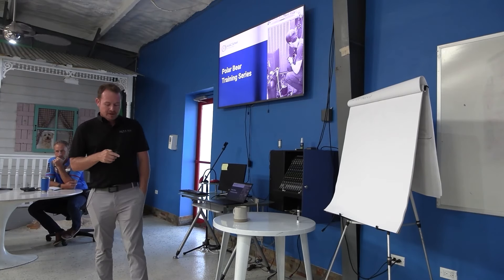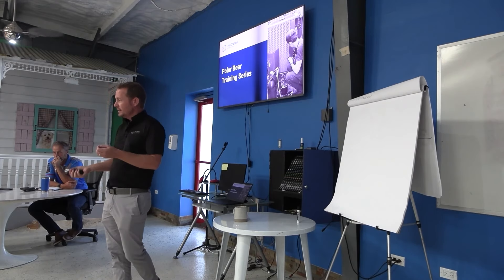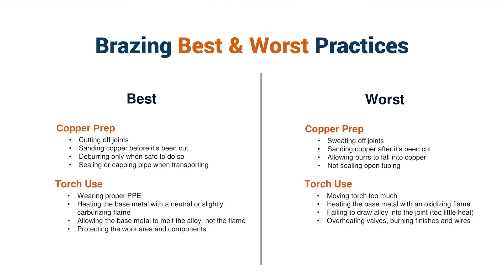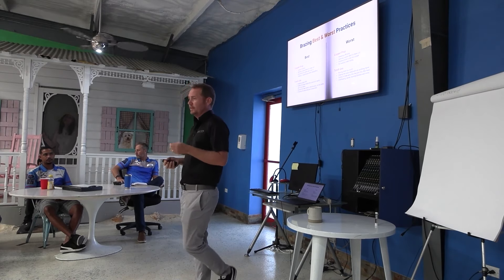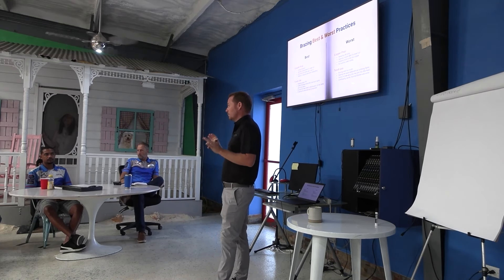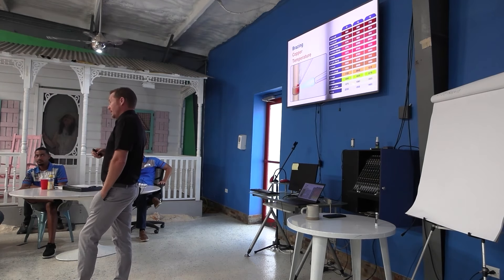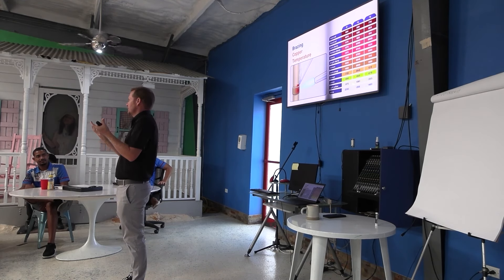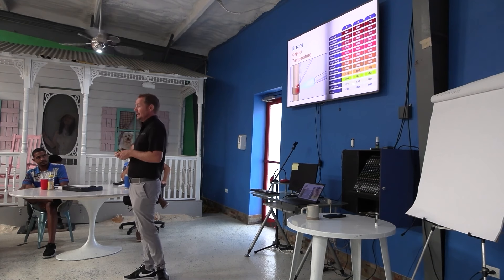Installation Best Practices: Brazing & Leak Checking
Join Bryan Orr from HVAC School as he delivers an in-depth presentation on Installation Best Practices, focusing on Brazing and Leak Checking techniques. This video is Part 1 of a special series recorded at Polar Bear Air Conditioning.

In this episode, Bryan covers:

The importance of proper brazing techniques
Understanding the science behind brazing
Tips for achieving stronger joints
Common mistakes to avoid
The significance of flowing nitrogen while brazing
Choosing the right brazing rod for different applications
Techniques for working with various metals, including aluminum

Whether you're a seasoned HVAC professional or just starting in the field, this video offers valuable insights to enhance your installation skills and troubleshooting abilities.